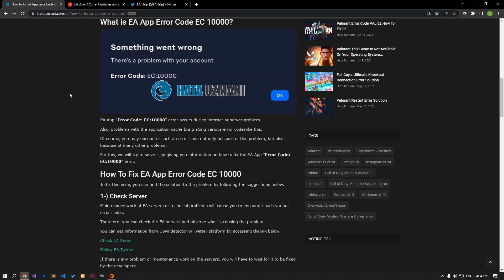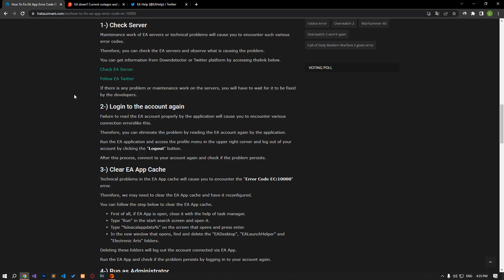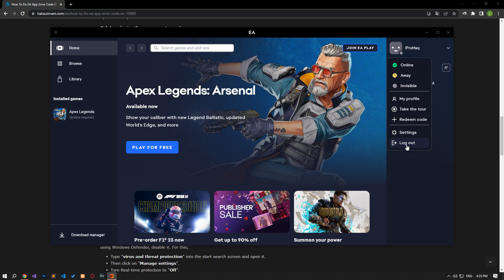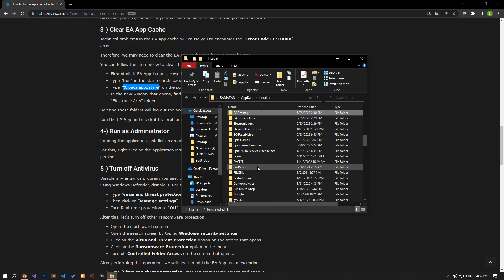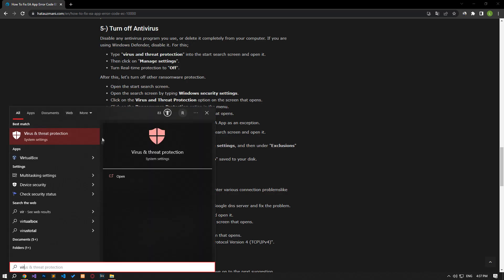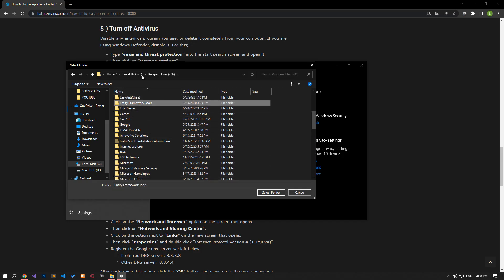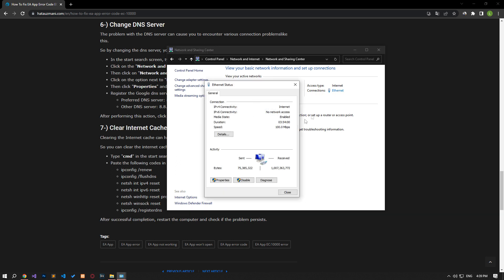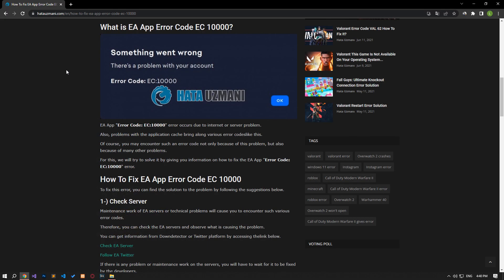EA APP ERROR CODE EC:10000 FIX | Fix EA App There's a Problem With Your Account Error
In this video, we tried to solve the "Error Code EC:10000" error that EA App users encounter in the application.

Video Parts:
00:00 What is EA App Error Code EC 10000?
00:28 Intro
00:35 1. Check Server
00:53 2. Login to the account again
01:19 3. Clear EA App Cache
02:09 4. Run as Administrator
02:21 5. Turn off Antivirus
03:28 6. Change DNS Server
04:02 7. Disable Internet Protokol Version v6
04:10 8. Clear Internet Cache
04:25 Ending